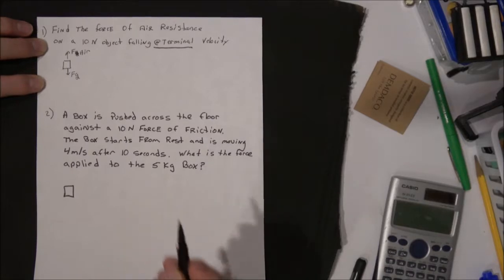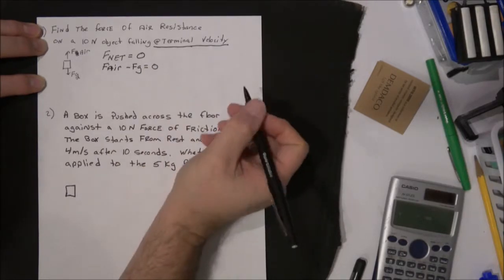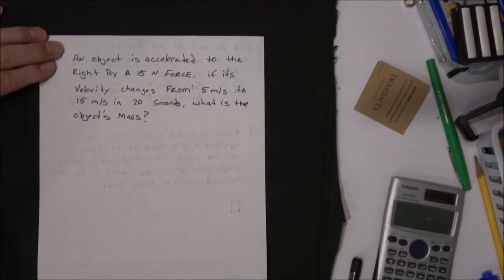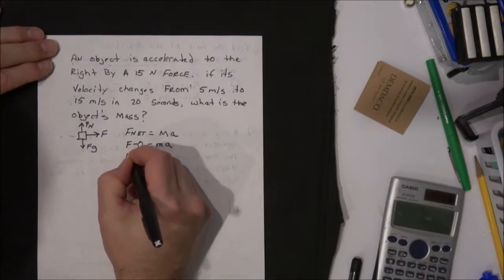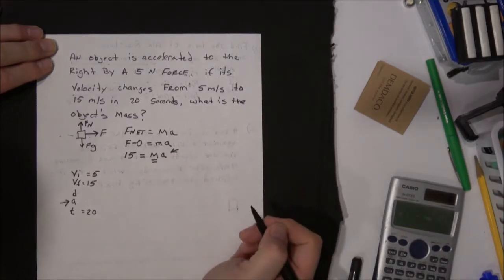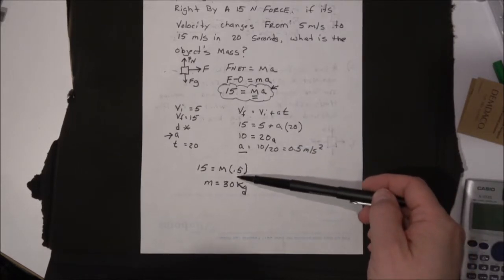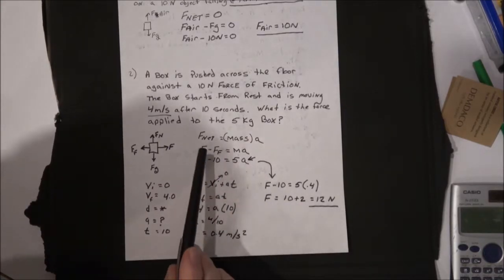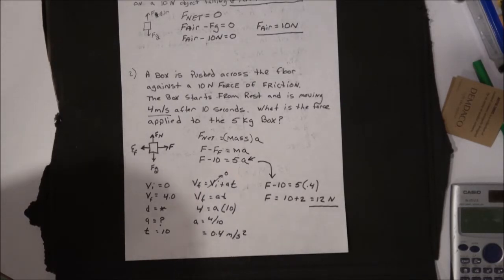Solving NSL Problems Rev 2